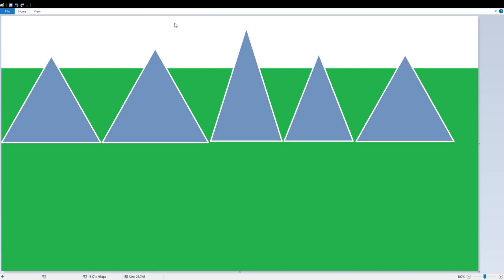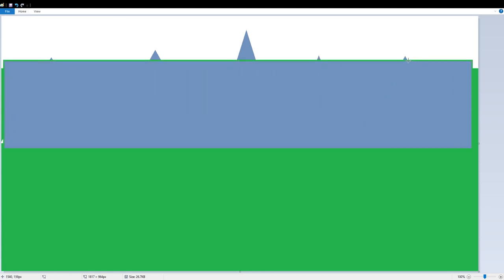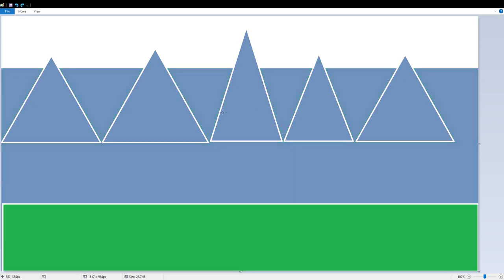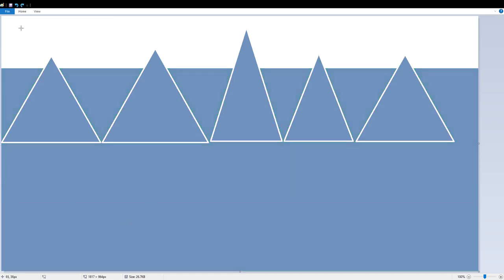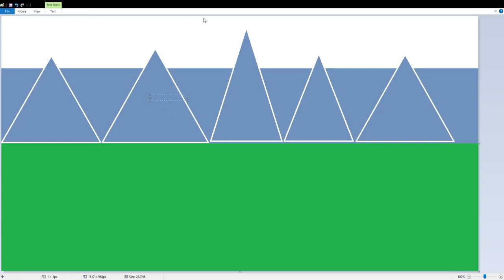Since I'm "sick", I'm making "iconic" album covers in Microsoft Paint.